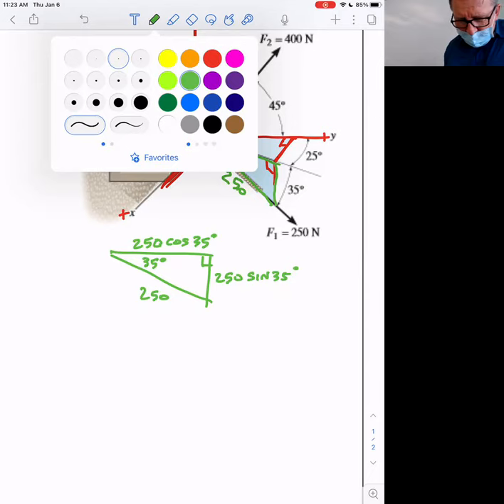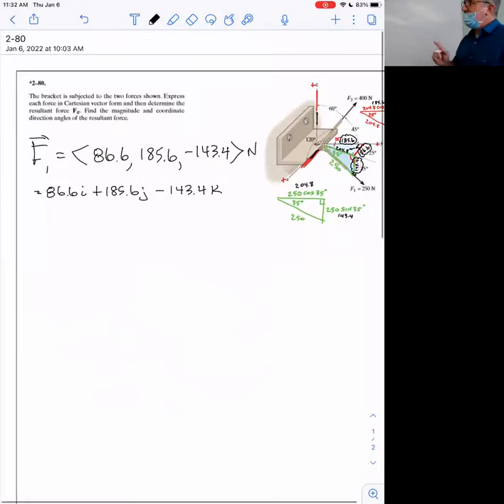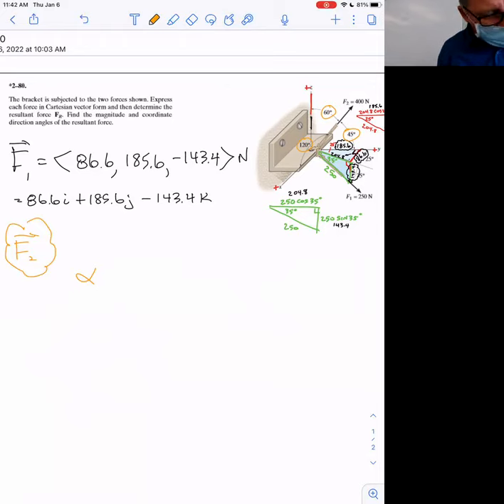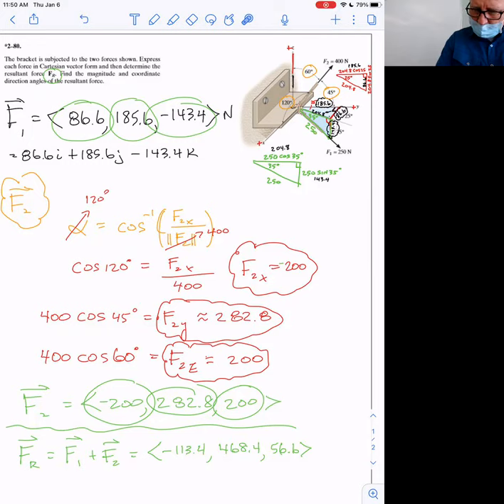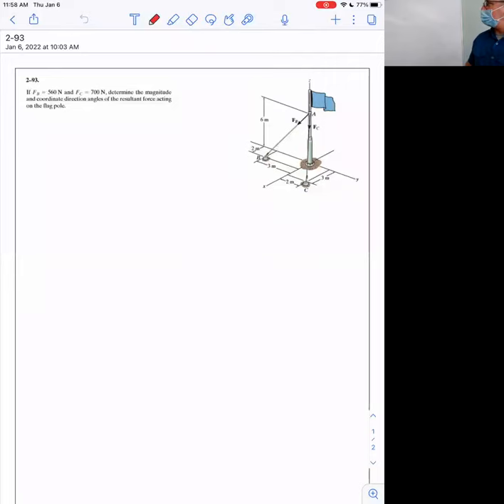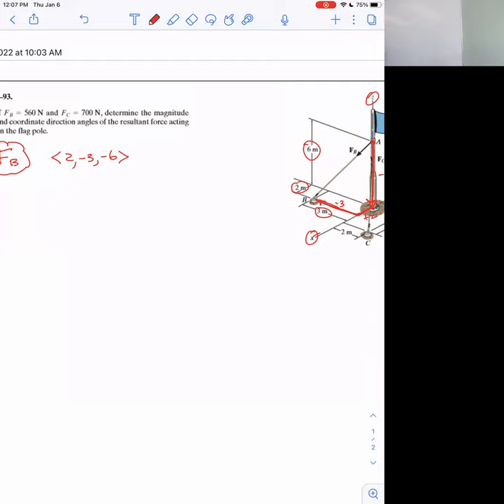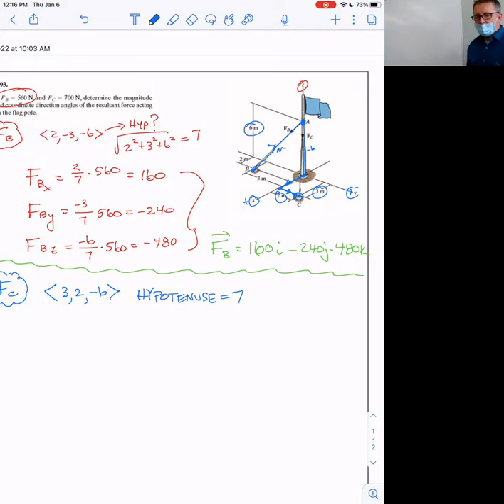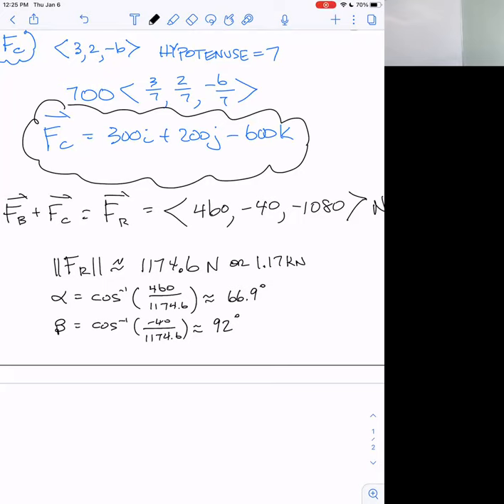3d force resultants